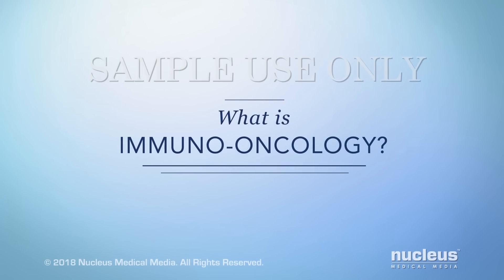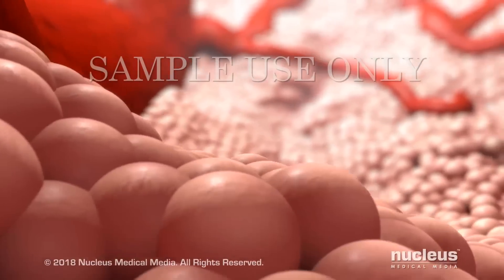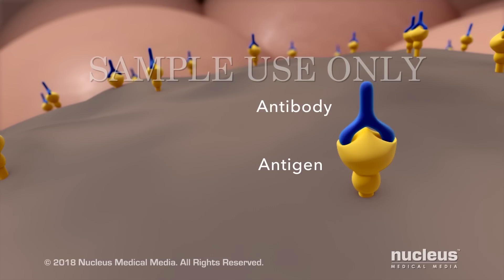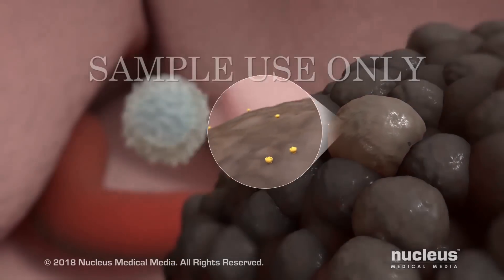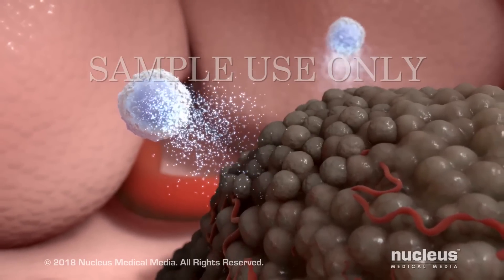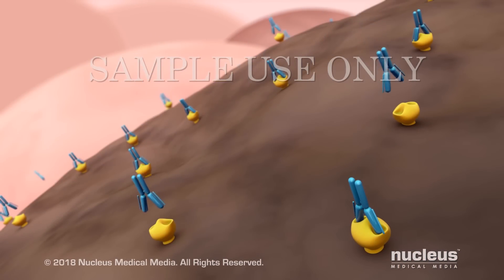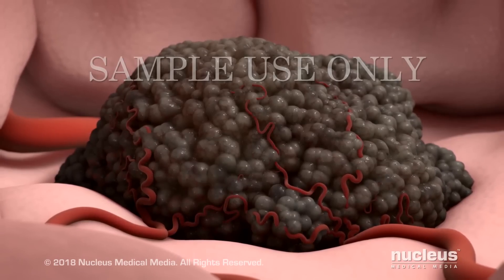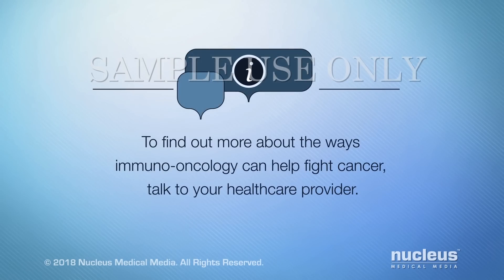Cancer Immunotherapy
MEDICAL ANIMATION TRANSCRIPT:
This video will show you what cancer immunotherapy is and how it works. Immuno-oncology is the study and development of certain treatments called immunotherapies for cancer. These treatments fight cancer by strengthening your immune system. Normally, the white blood cells of your immune system help fight infections and disease. They recognize substances on the surface of cells called antigens. Healthy cells have different antigens than damaged body cells or foreign invaders. Your immune cells usually ignore the antigens on healthy cells, but they do respond to antigens on damaged cells and foreign invaders. Some immune cells mark these antigens for destruction with a substance called an antibody. Then, other immune cells attack the cells that have these antibodies. Since cancer is made up of damaged cells, they may have antigens that your immune cells recognize and attack. But, some cancer cells have ways to avoid destruction by your immune cells. For example, cancer cells may reduce the number of cancer antigens, allowing them to hide from your immune cells. A second way cancer cells avoid destruction is through checkpoint proteins. Both cancer and immune cells may have these proteins. When they attach, other immune cells won't attack the cancer cell. A third way cancer cells avoid destruction happens when the cancer cells are under attack from the immune system. During the attack, the cancer cells release certain substances that call in other types of immune cells, which slow down or stop the immune response. Immunotherapies have several ways they work to help your immune system fight cancer. One way is through special antibodies made in the lab. Some of these antibodies attach to cancer cells. They can kill the cancer cell directly. Others mark the cancer cells so that your immune cells destroy it. Another group of antibodies blocks the checkpoint proteins. This keeps them from attaching to each other. As a result, the immune cell can attack and kill the cancer cell. Still other antibodies prevent the growth of cancer cells. Some of them block the signals that cause new blood vessels to grow and feed the cancer. In another type of immunotherapy, some of the immune cells that best fight cancer are removed from the body. The cells are taken to a lab where many more of them are grown. Then, they're returned to the body to attack the cancer. To find out more about the ways immuno-oncology can help fight cancer, talk to your healthcare provider.

ANH18211